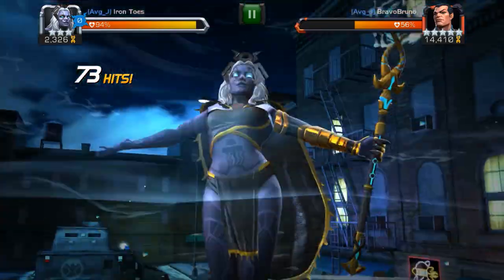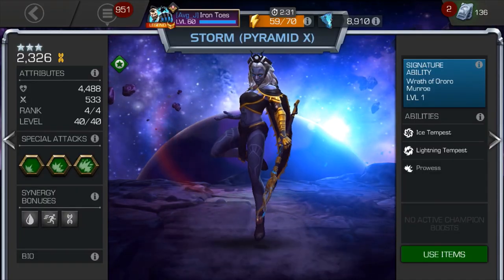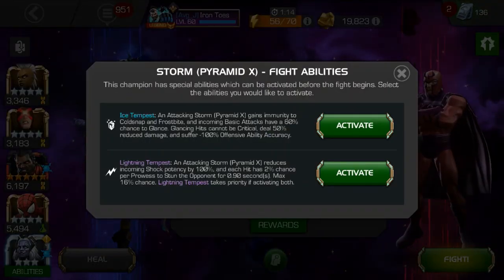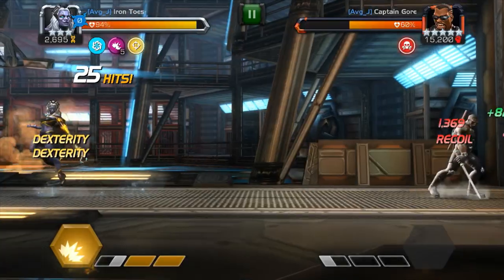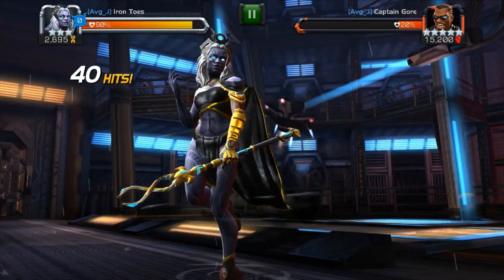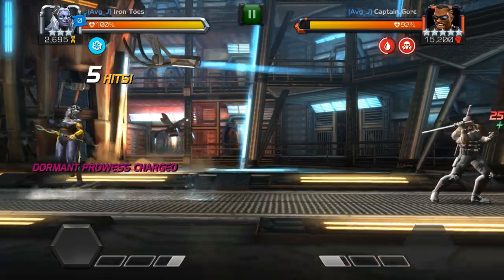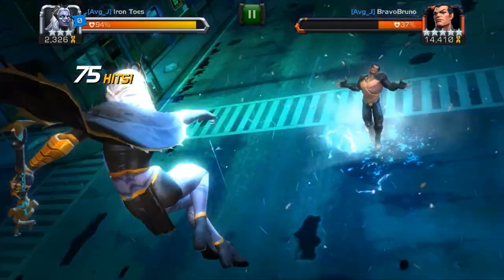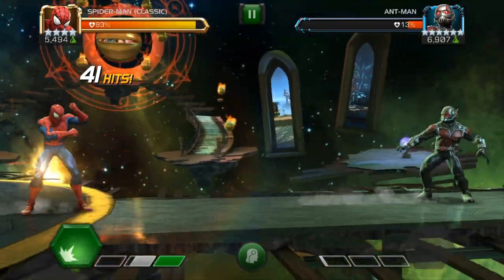How to Use Storm Pyramid X - Marvel: Contest of Champions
Really like this champion!  Here is your quick guide on how to use Storm Pyramid X in MCOC.